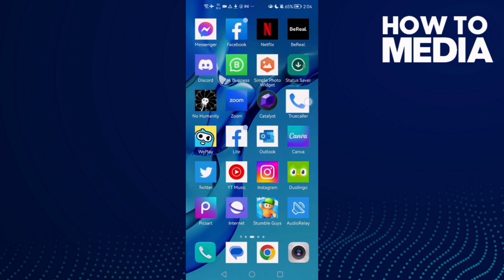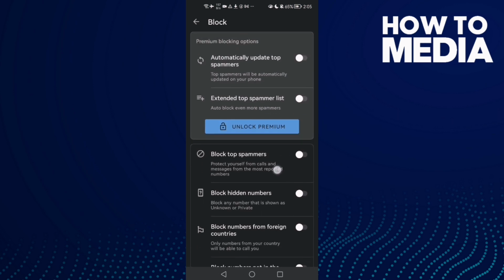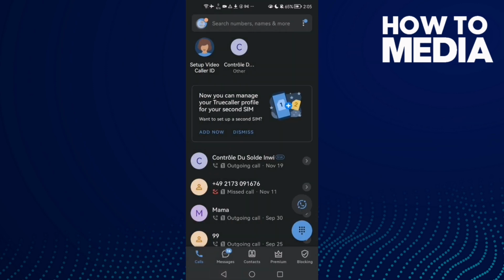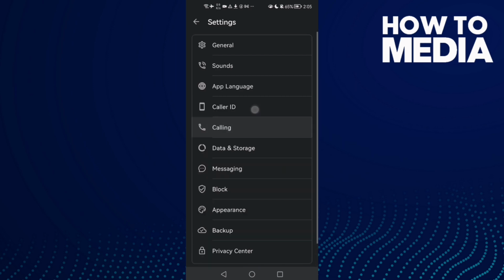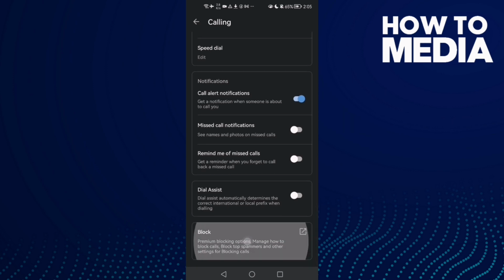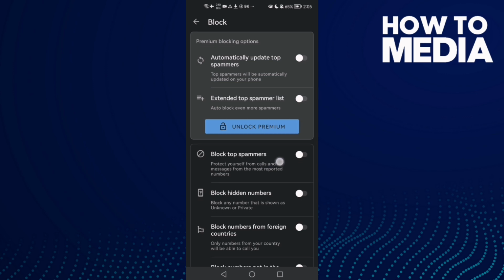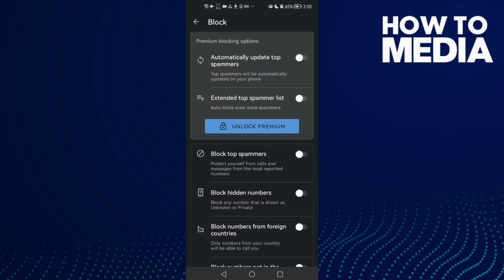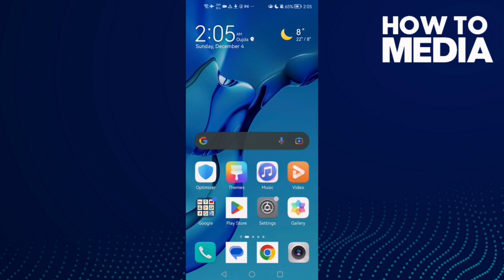How to Turn Off or On Block Top Spammers on Truecaller Android or iphone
in this video we discuss :